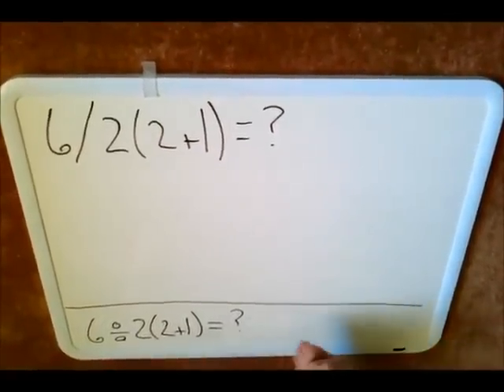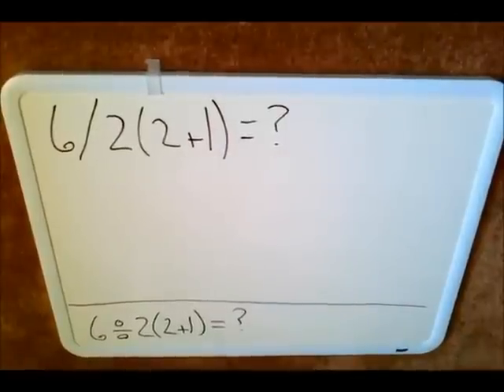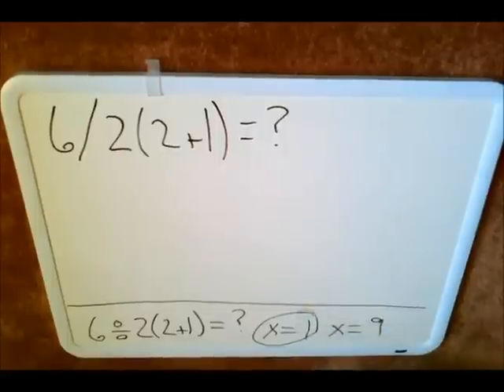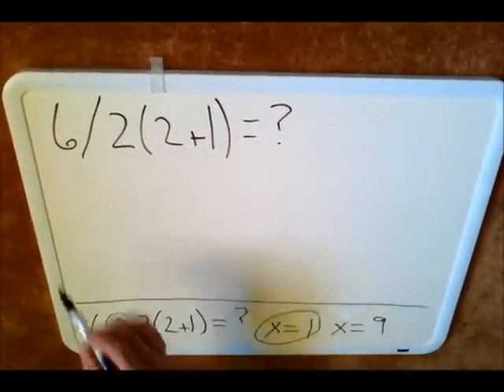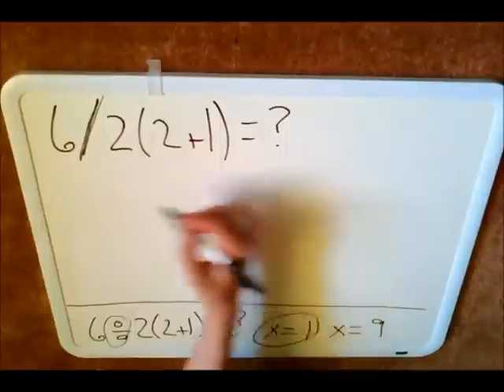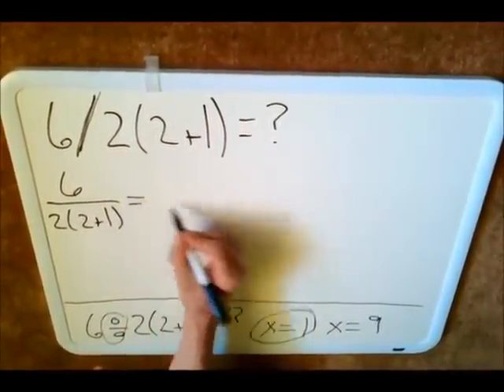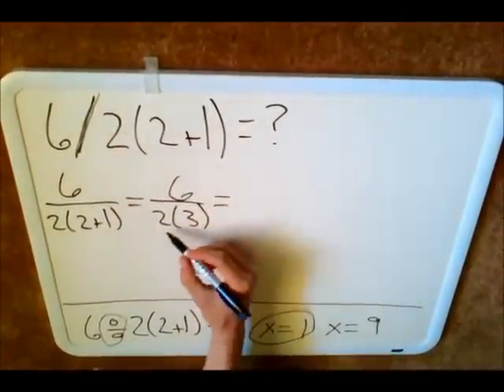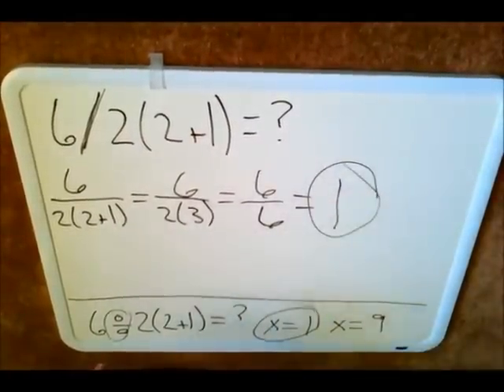6/2(2+1) = ? İşlem Önceliği 2 Çözüm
6/2(2+1) = ? İşlem Önceliği Matematik
90'larda össde çıkan sorularla popüler olan basit ama kafa karıştırıcı matematik soruları şimdi de sosyal medya aracılığı ile tekrar gündeme geldi.Özellikle facebookta bir çok sayfa 8/2(2+2) gibi soruları yayımlayarak hit elde etmeye çalışıyor.Mutlaka görmüşsünüzdür.Casionun hesap makinelerinin de bir zamanlar yanlış hesapladığını gösteren fotoğraflar ortalıkta uçuşunca insanın kafası gerçekten karışabiliyor.Matematiğin yanıldığını düşünebiliyor bazı insanlar...Ama Matematik yanılmaz hata affetmez Matematik muhteşem bir uyumdur.Birlikte görücez :)Şimdi etrafta en çok aşağıdaki sorular dolaşıyor.